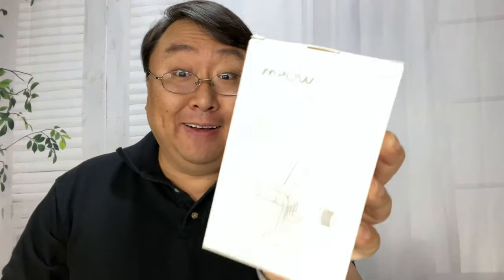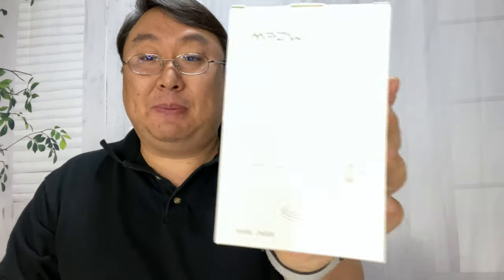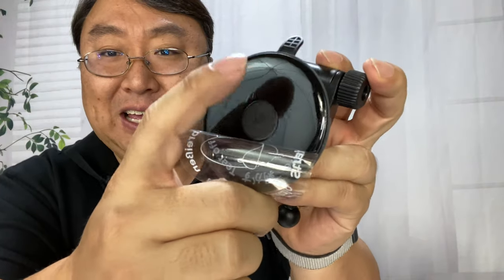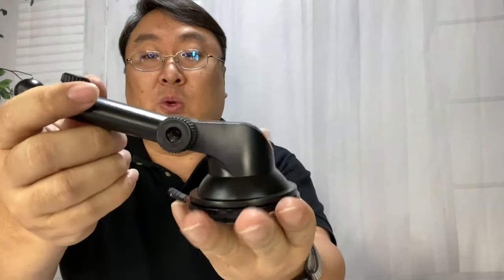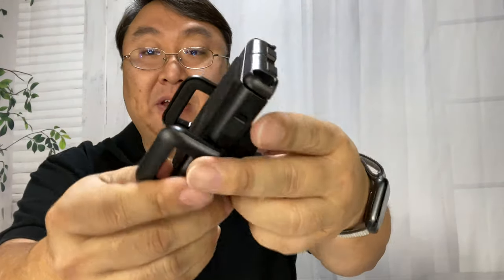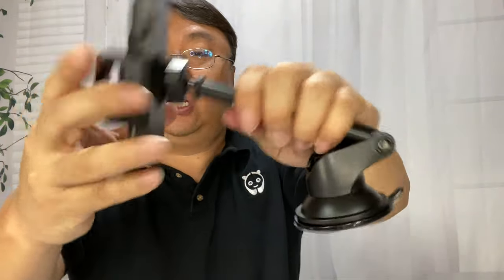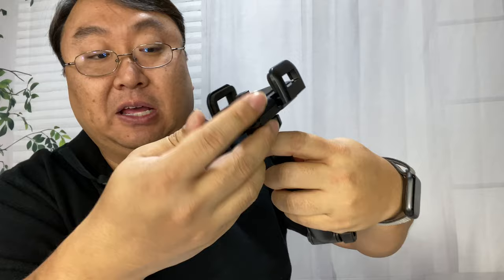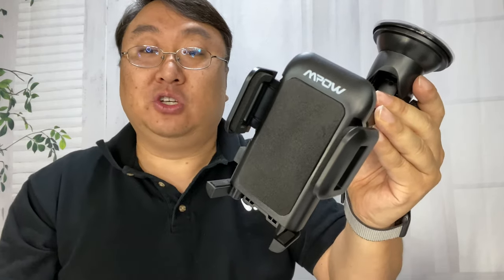MPOW Windshield Suction Cup Phone Mount Review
Mpow Upgrade Dashboard Car Phone Mount, Adjustable Windshield Holder Cradle with Strong Sticky Gel Pad Compatible iPhone 11 Pro/ Max/X/XS/XR/8Plus/8/7Plus/7/6Plus, Galaxy S8/9/10, Google, Black
by Mpow

PLEASE NOTE: We DO NOT recommend to apply the dashboard car mount on leather, wall or filmed glass surfaces as the suction cup is designed with strong viscosity and attraction; As summer approaches and days are getting hotter, please avoid direct exposure to the sun as this may affect the function of your car mount. Note: Please avoid the car mount if you use a pop grip. It cannot hold phones with your Pop Mount/Pop out stand/expanding stands.
Enhanced STABILITY: Adjustable support tray, silicone padded back and improved adjustment knobs offer maximum stability while protecting your phone or GPS navigations from scratches on the road
Washable strong sticky suction pad: firm suction pad sticks tightly on the dashboard or most surfaces. Flip once for smooth surface. Flip twice for uneven or curved surface. Remove easily by pulling the suction pad.
Easy to install: you can release or lock your mobile Device with single hand. Lever on the suction cup provides strong gripping on dashboard, keeping it fixed throughout your drive. The car mount Features three different ways to move and adjust, including adjustable arm length, rotatable arm, and a 360° joint Ball to help you find the most suitable angle for safe driving
Broad compatibility: stretchable arm extends from 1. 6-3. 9in (66-100mm), suitable for cellphones or GPS navigations between 4-6 inches, like Galaxy S10/S9/S8/S7/S6/J5/J3/A5/A6/A7, iPhone 11 Pro/ 11 Pro Max/ X/XS/XR/8Plus/8/7Plus/7/6Plus/6S/6, Google pixel, Nexus 6 6P 5X 5, LG G6 5 4 3, OnePlus 3 2 x, Blackberry Q10 Z10, etc. (This mount may not very suitable for wide phones with cover case)
 About the product |  Compare with similar products |  Reviews and Q&A

The dashboard car mount holder with universal mount allows you to drive effortlessly by optional installations and easy operation. Optional InstallationEither stick to your dashboards and windshield with powerful suction pad. It will get stuck firmly. Keep your cellphone in place without worrying road vibrations. Optimal ViewingThe car mount holder can be adjusted to the perfect viewing angle with its 360°flexible ball head. Adjustable HeightEnable you to adjust to the suitable height by the adjustment knob that connects the base and the ball head. Sturdy StructureThe stability of the mount on the dashboard relies both on the super suction cup with sticky gel pad and the specially designed structure to reduce the whole force moment. Air vent mount holder ensures a secure fit onto your air vent. Wide Compatibility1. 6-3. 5 in arm width range to adjust. Compatible with most cell phones up to 6in including iPhone, Samsung, Sony, Google, LG, HTC, Blackberry, etc.

Mpow Car Phone Mount, Dashboard Car Phone Holder, Washable Strong Sticky Gel Pad with One-Touch Design Compatible iPhone 11 pro,11 pro max,X,XS,XR,8,7,6 Plus,Galaxy S7,8,9,10,Google Nexus, Black

Mpow 033 Car Phone Mount, Windshield Long Arm Car Phone Holder with One Button Design and Anti-Skid Base Car Cradle Compatible iPhone Xs MAX,Xs,Xr,X,8,7,7P,6s, Galaxy S10,S9,S8,Google,LG,HTC(Black)

iOttie Easy One Touch 4 Dash & Windshield Car Mount Phone Holder || for iPhone, Samsung, Moto, Huawei, Nokia, LG, Smartphones

Mpow Gen-2 Dashboard Car Phone Holder, Windshield Car Phone Mount, with Strong Sticky Gel Pad for Iphone 11 Pro/ Max/ X/XS/XR/8Plus/8/7Plus/7/6Plus, Galaxy S10/9/8/7, Note9, Google, Moto, Black Expedition Money LLC